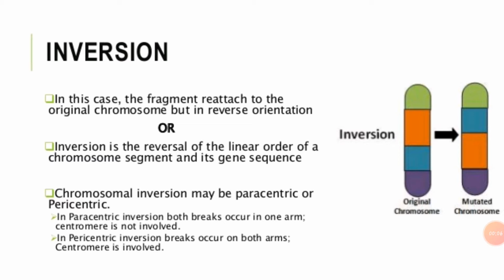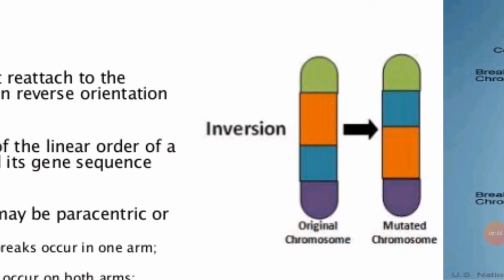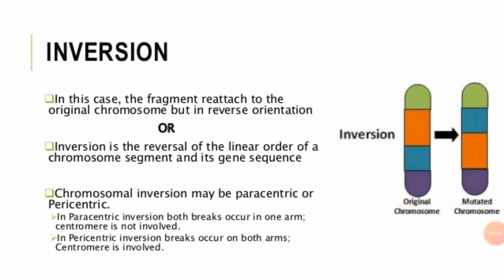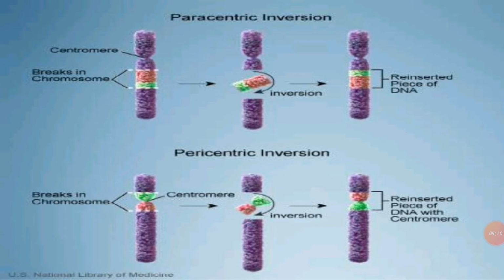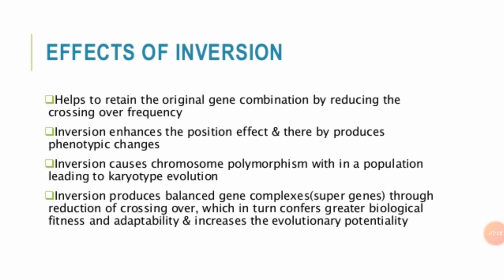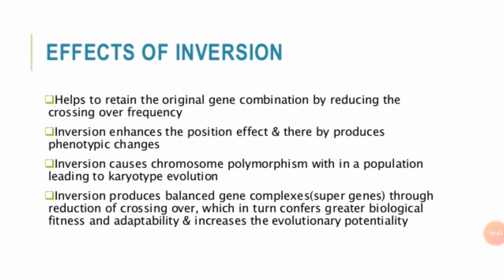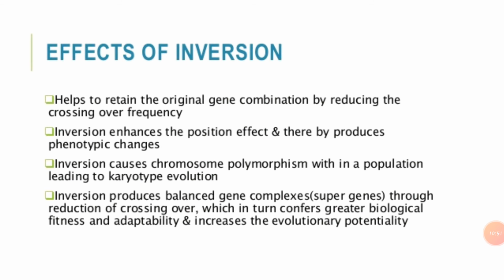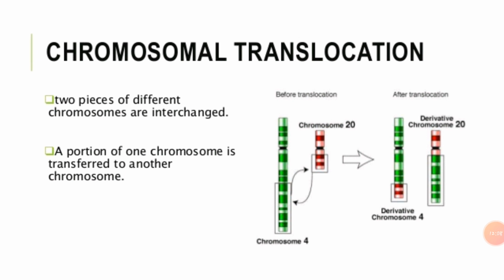Inversion- Chromosomal structural aberration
Chromosomal structural aberration,
Inversion
Lecture for S.Y.B.Sc Botany students